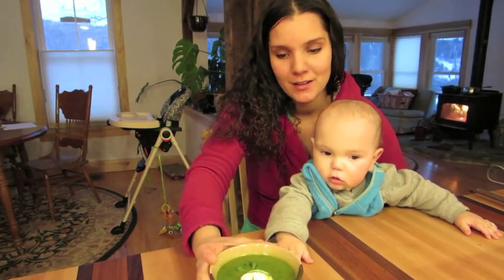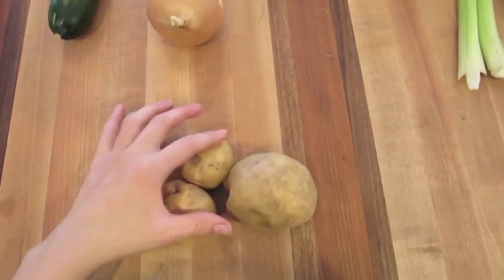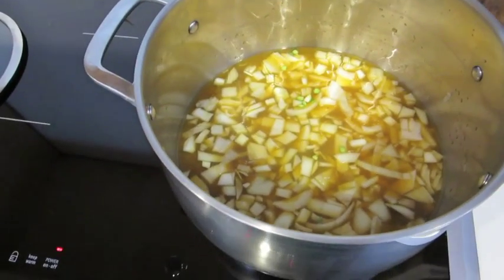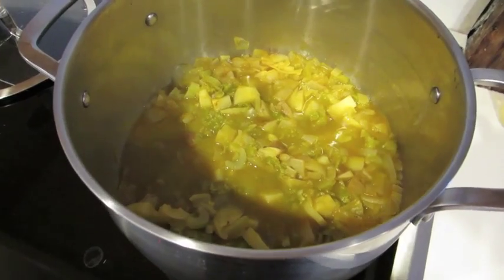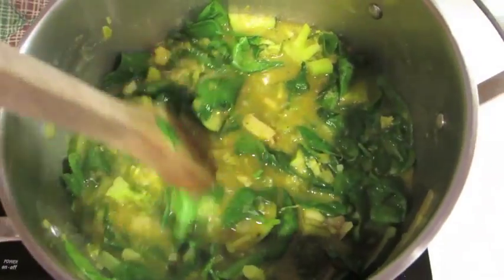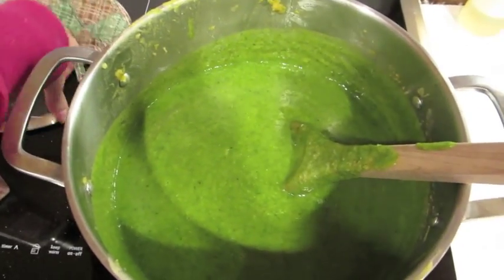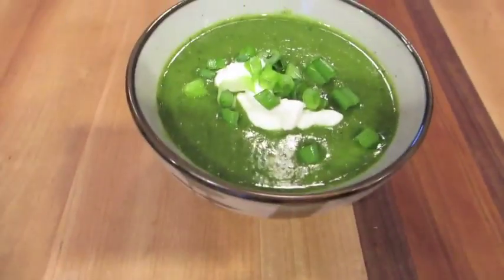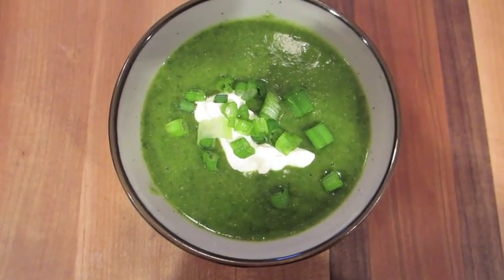Green Velvet Soup Recipe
Here is the recipe I followed.
Ingredients:

    1 onion, chopped

    2 stalks celery, sliced

    2 potatoes, diced

    3/4 cup dried split peas

    2 bay leaves

    6 cups vegetable broth

    2 zucchini, diced

    1 head broccoli, chopped

    1/2 teaspoon dried basil

    1/4 teaspoon ground black pepper

    4 cups chopped fresh spinach

Directions

    In a large pot over medium heat, combine onion, celery, potatoes, split peas, bay leaves and broth. Bring to a boil, then reduce heat, cover and simmer 1 hour.
    Remove the bay leaves and stir in the zucchini, broccoli, basil and black pepper. Simmer 20 minutes, until broccoli is tender.
    Stir in spinach and remove from heat. Puree in a blender or food processor using an immersion blender. Salt to taste.